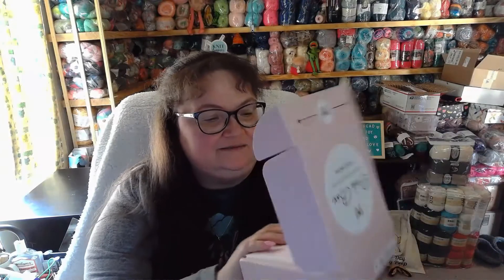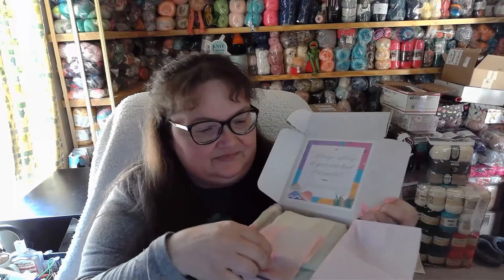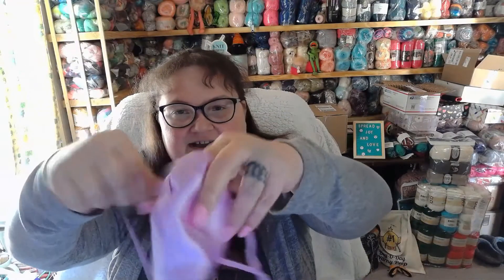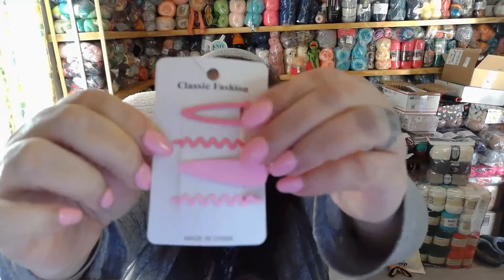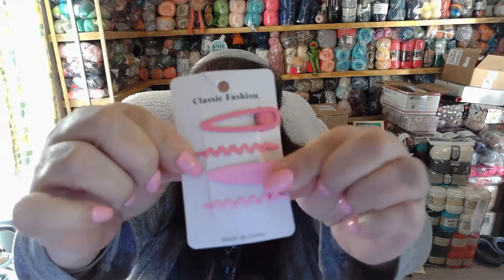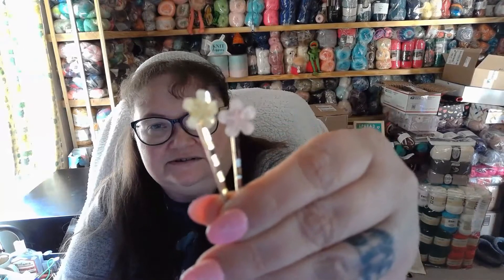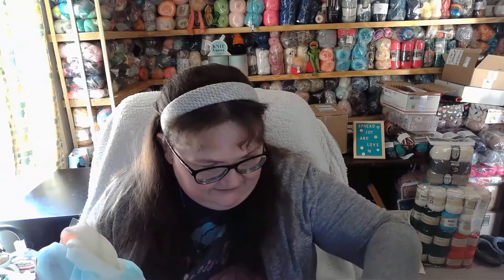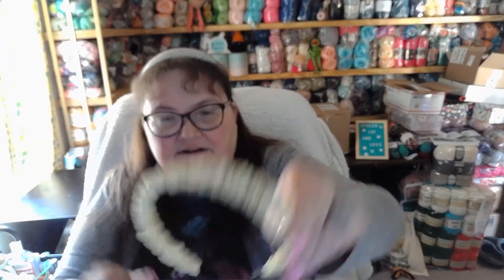Pink Box Hair Accessories March 2021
NON MONETARY WAYS TO CONTRIBUTE ARE:
(1) RUN MY MONETIZATION CONTRIBUTION PLAYLIST IN AN EXTRA TAB IN BACKGROUND, PLEASE BE SURE TO NOT MUTE.
(2) PLEASE DON'T SKIP ADS

TADPOLES
Bachi Babbles
EGGS
Twisted V Twin Garage
Karen McMillen
Sandra Deatherage
Sparkle's Hope Chest
Diane Sharpe
THE PORTAL
Susan M
Luckys House
Miss King Pin
Pusheen
Courtney Caldwell
Celestial Rogue
Just Another Stitch
JNZ VLOG
Crystalynn Sky

HAPPY MAIL
Froggywentaknitting

SOCIALMEDIA
Instagram Froggywentaknitting
Facebook Froggywentaknitting